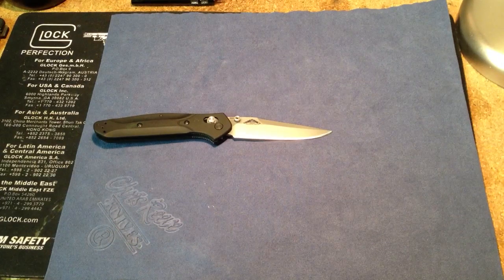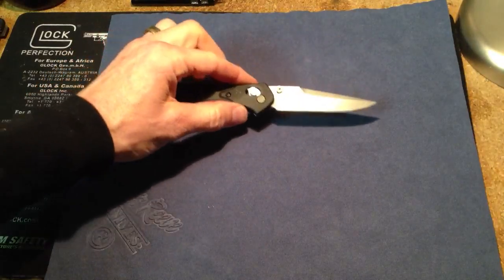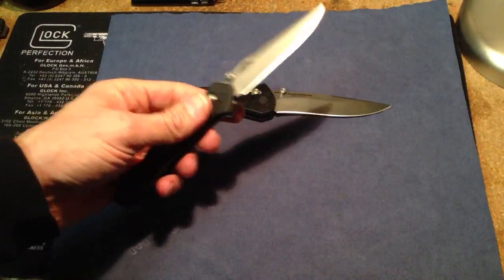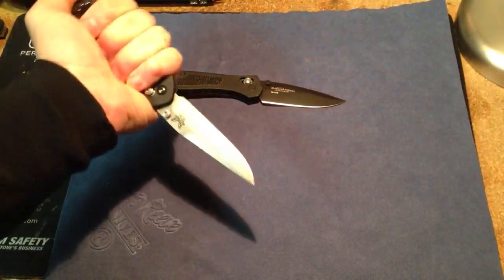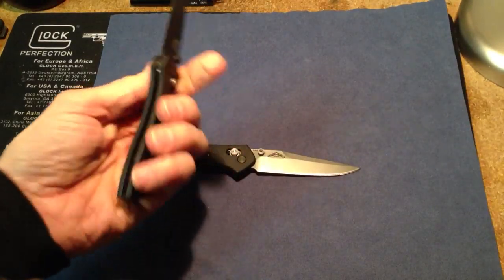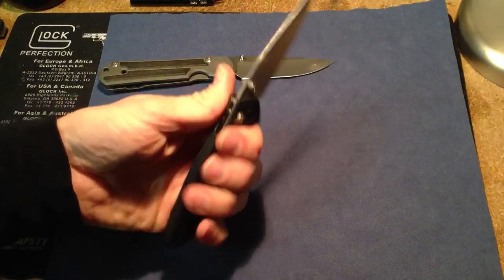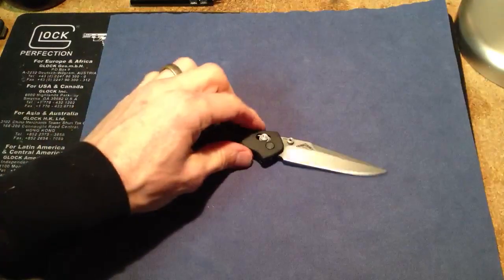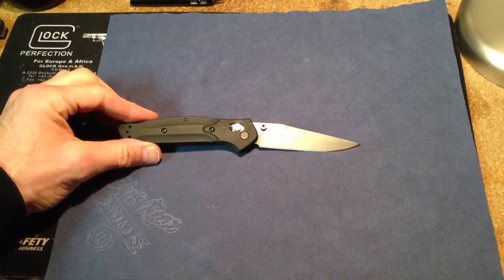Benchmade 943 knife review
Great medium size gentleman's folder.